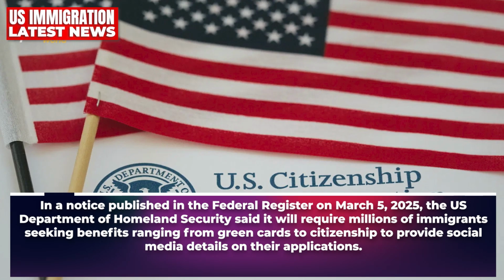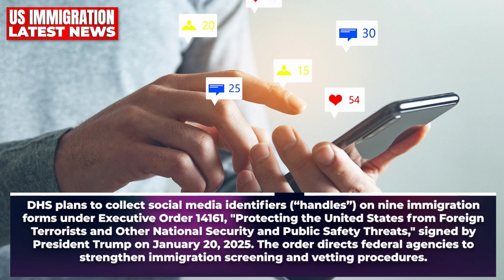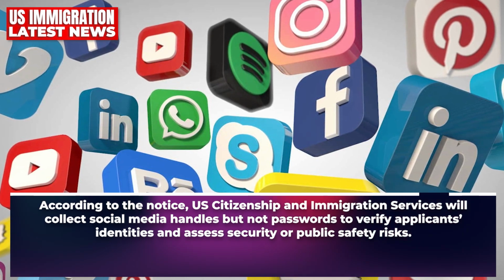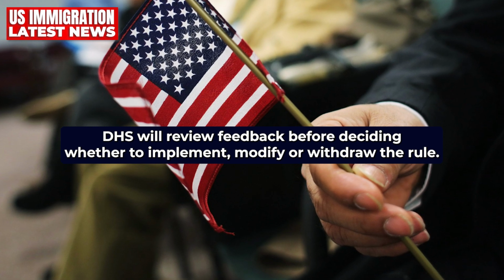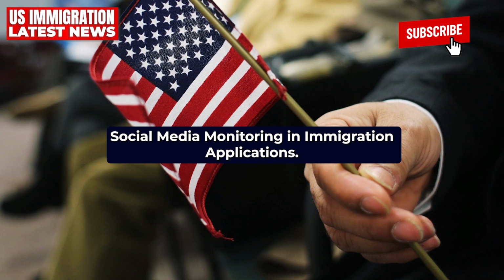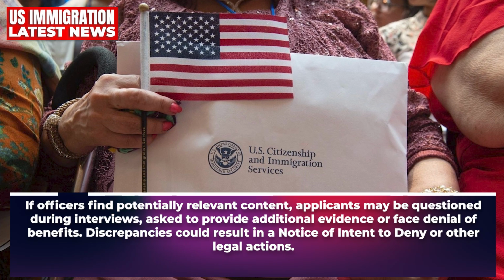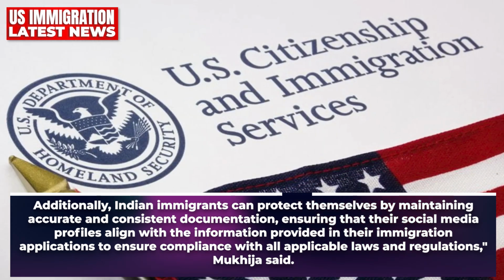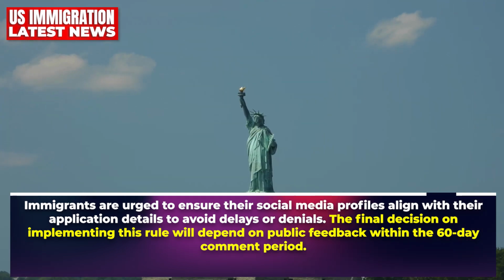Breaking! USCIS & Trump Announce Unexpected Immigration Policy! US Immigration News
USCIS, USCIS 2025, USCIS news, USCIS latest update, USCIS news – In this video, we discuss the latest US immigration news, including a major announcement from USCIS and former President Donald Trump. Stay updated on the latest USCIS updates, immigration policies, and possible changes affecting green cards, visas, and work permits in 2025.

We will cover key topics such as I-130, I-485, EAD, NVC processing, and updates for EB1, EB2, EB3, EB4, and EB5 visa categories. Don't miss this important update on US immigration today!